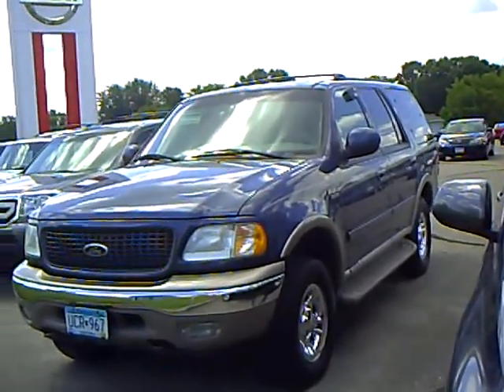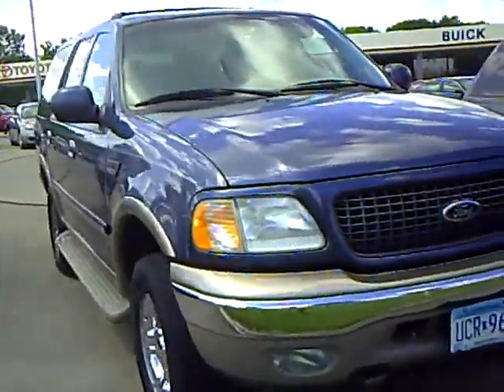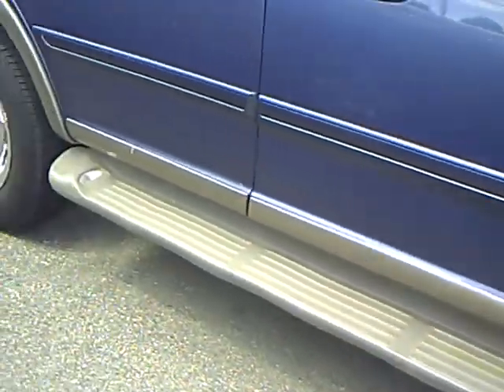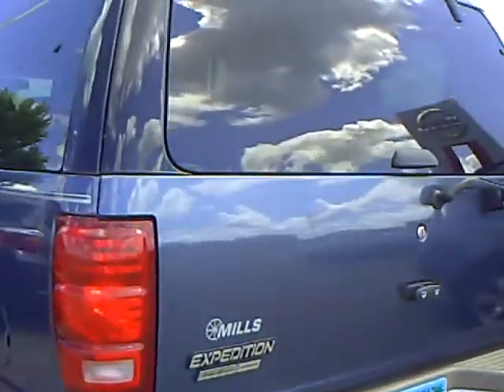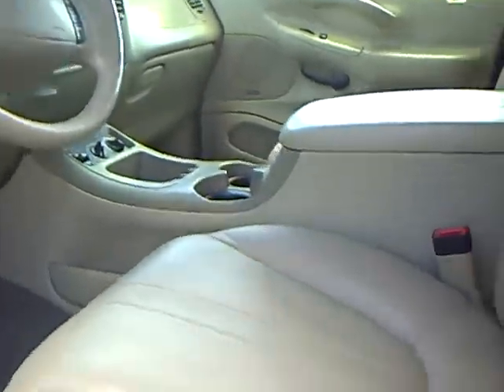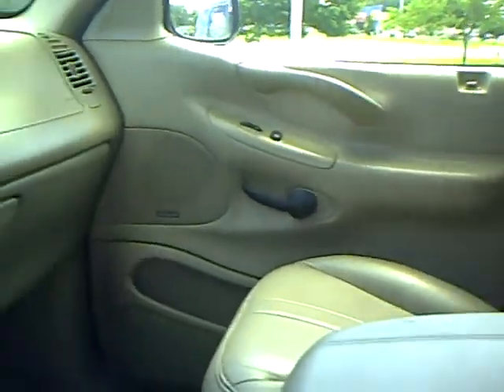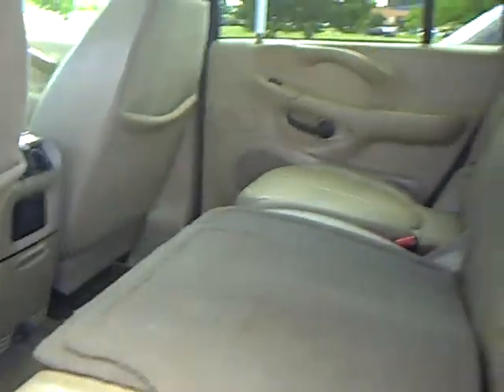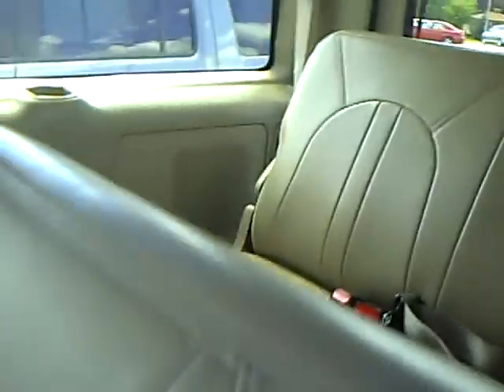2000 Ford Expedition Eddie Bauer Edition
Looking for Annandale used cars, Ortonville used cars, Willmar used cars, used trucks, new cars, or new trucks from one of the best Minnesota dealerships? (Our customers literally come from all across the state- and other states too!)  Please give us a call to confirm availability for any vehicles you might find here.